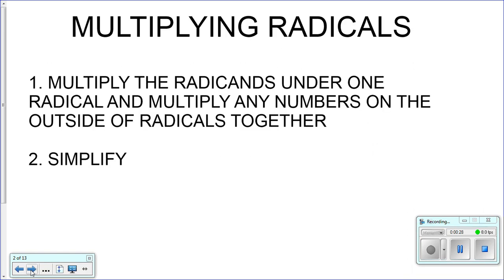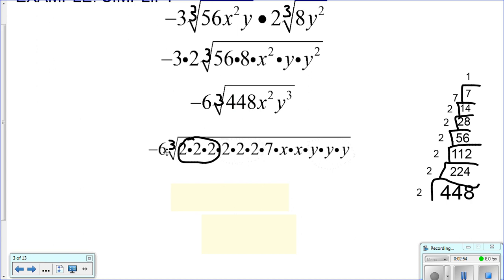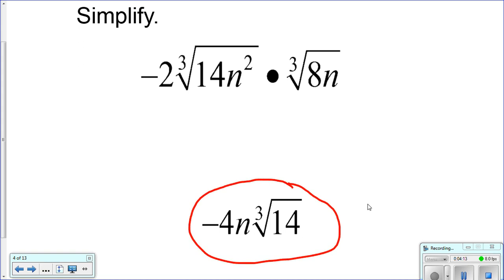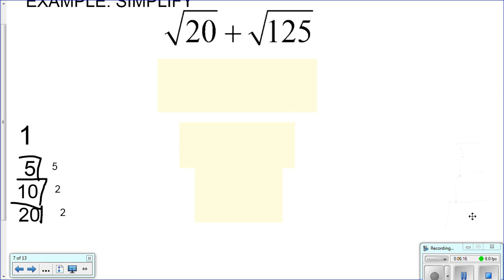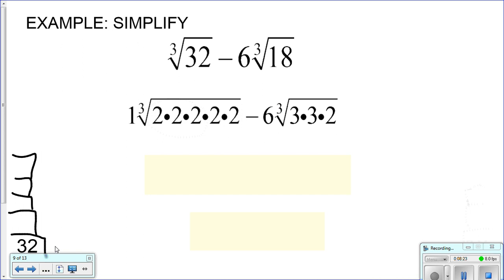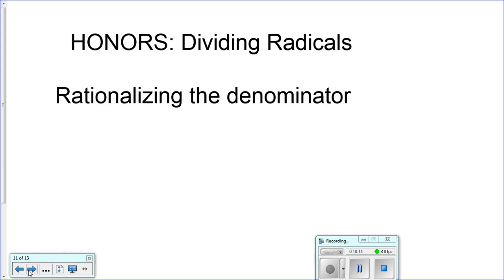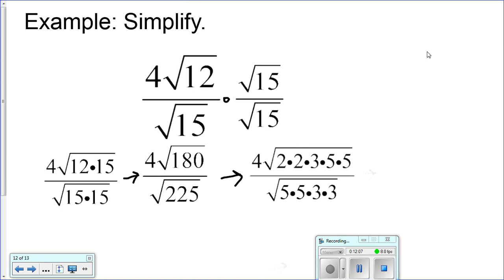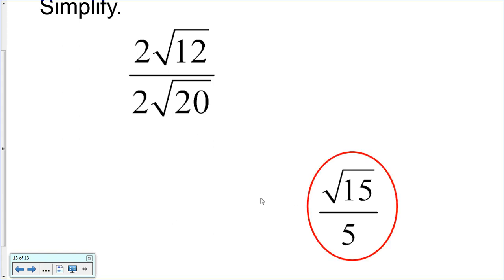u8d4 notes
Description